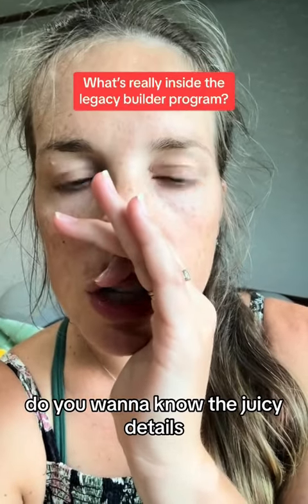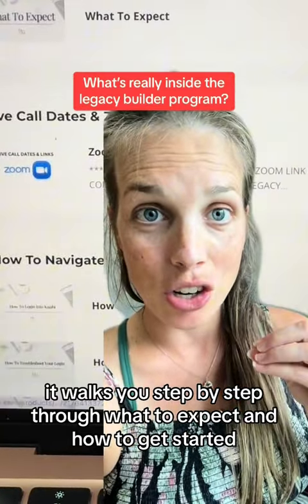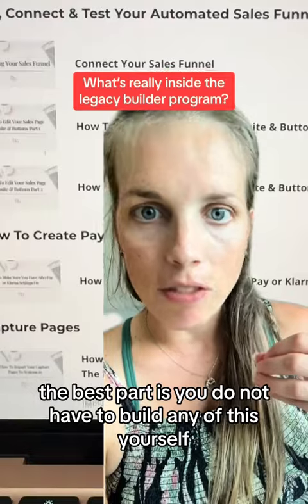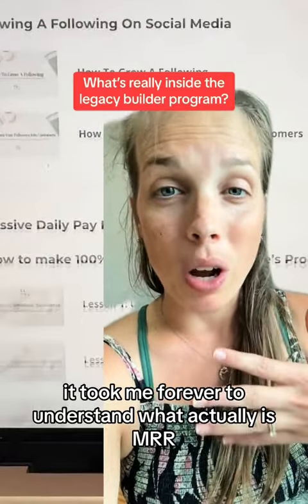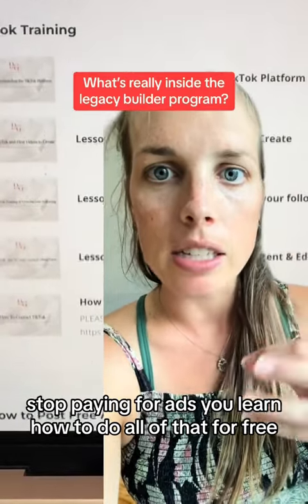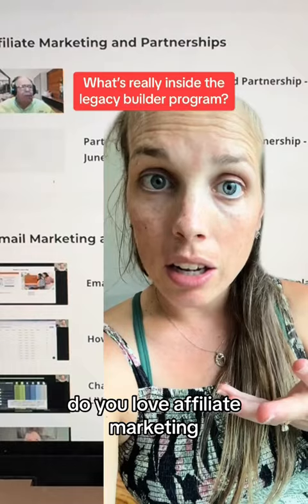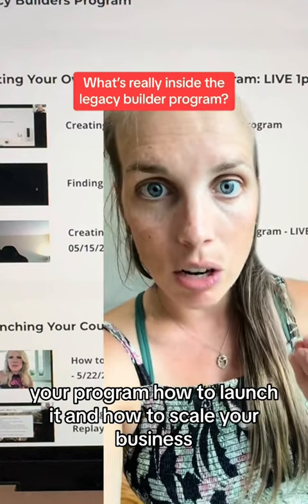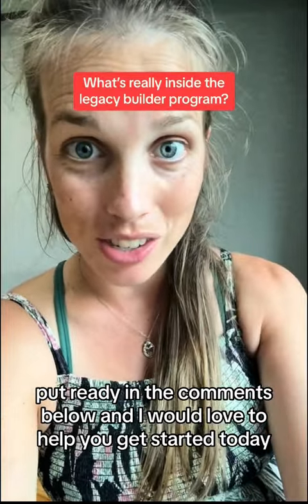A review of the legacy builder program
Put ready in the comments and ill help you get started today

Best marketing courses
Digital marketing courses
Job recommendations
Online job work from home recommendation
Social media marketing course
Legacy builder
Daily pay blueprint